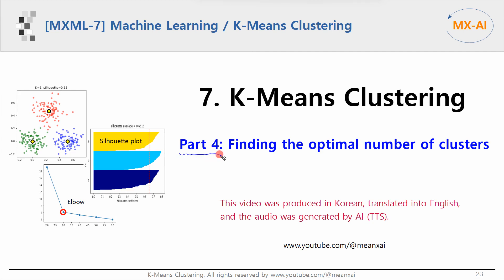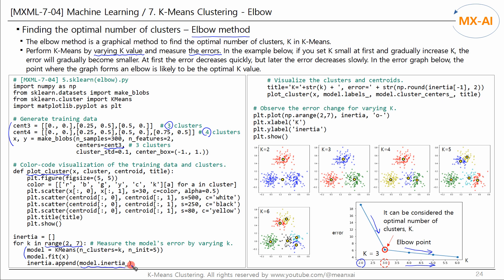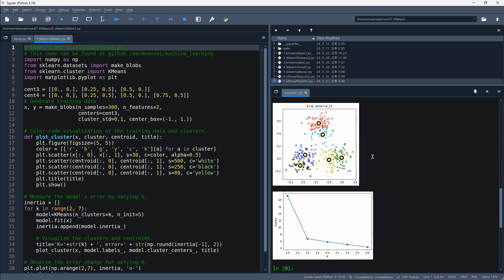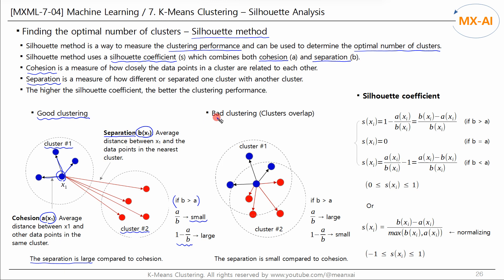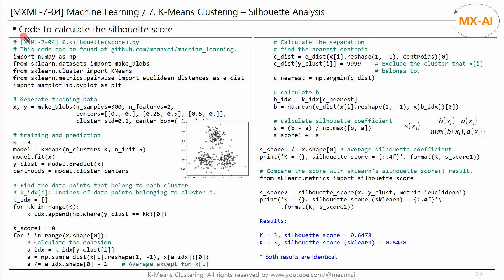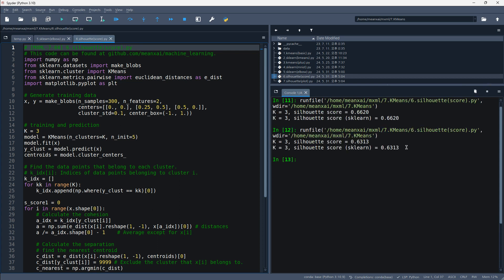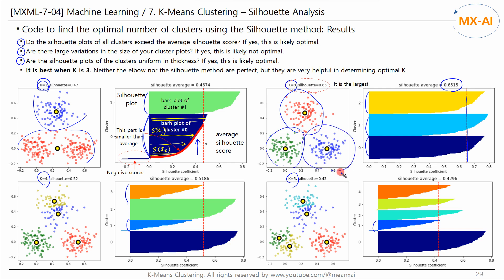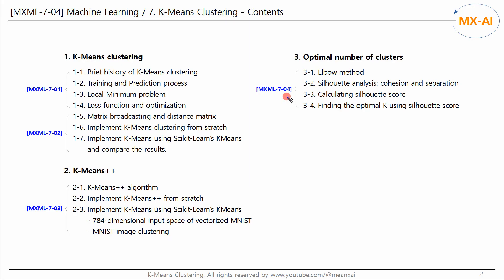[MXML-7-04] K-Means clustering [4/4] - Finding the optimal number of clusters: Elbow, Silhouette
In this video, we will look at how to determine the optimal number of clusters in K-Means clustering.

In K-Means clustering, determining the appropriate number of clusters is very important. As you saw in the previous video, in the case of 2-dimensional data, the exact number of clusters could be easily confirmed with the naked eye. However, in the case of high-dimensional data, it is not easy to know. Therefore, an algorithm for this is needed. Popular algorithms include the elbow method and the silhouette method.

In this video, we will analyze these algorithms and implement them with code.

First, let's look at the elbow method. It is very simple. The elbow method is a graphical method to find the optimal number of clusters, K. Perform K-Means by varying K value and measure the errors. If you set K small at first and gradually increase K the error will gradually become smaller. At first the error decreases quickly, but later the error decreases slowly. In the error graph, the point where the graph forms an elbow is likely to be the optimal K value.

Next, let's look at the Silhouette method. The silhouette method is a way to measure clustering performance and can be used to determine the optimal number of clusters. It uses a silhouette coefficient which combines both cohesion and separation. Cohesion is a measure of how closely the data points in a cluster are related to each other. Separation is a measure of how different or separated one cluster with another cluster. The higher the silhouette coefficient, the better the clustering performance.